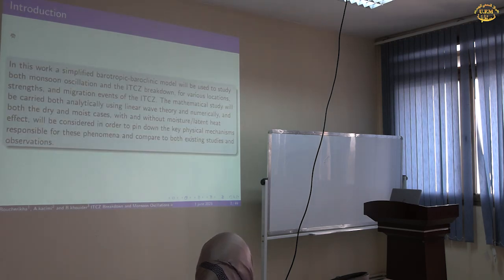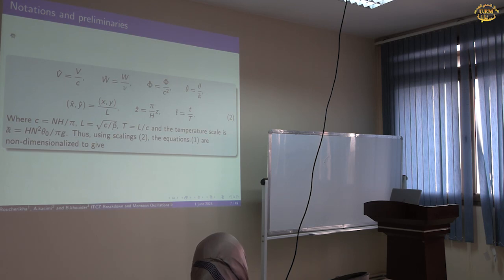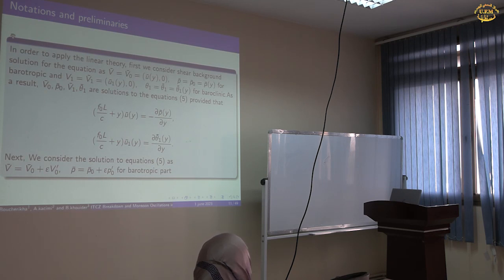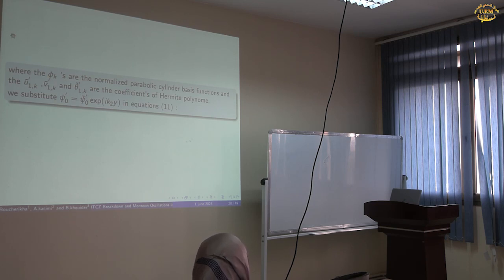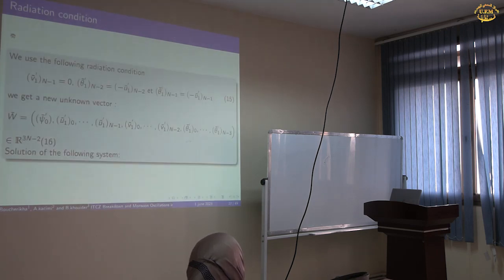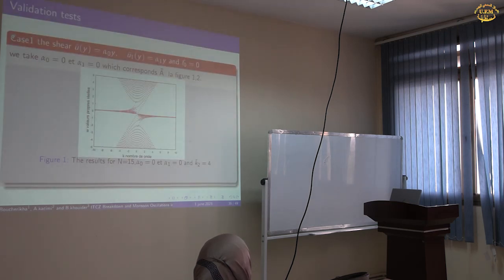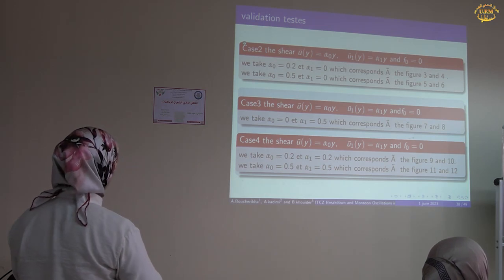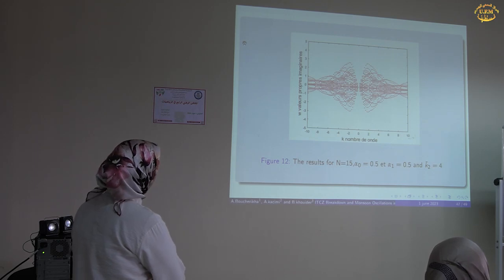Barotropic and baroclinic model by Ahlem BOUCHERIKHA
4th Mathematics National seminar Barotropic and baroclinic model by  Ahlem BOUCHERIKHA